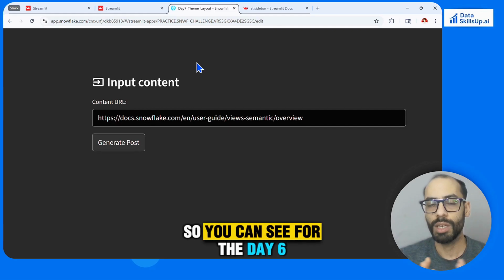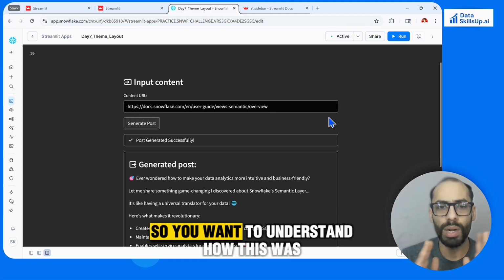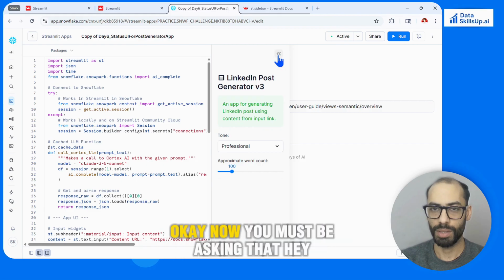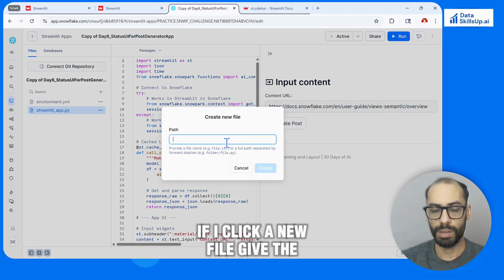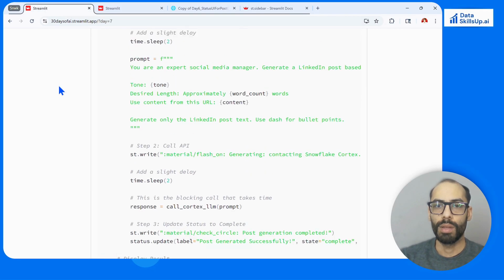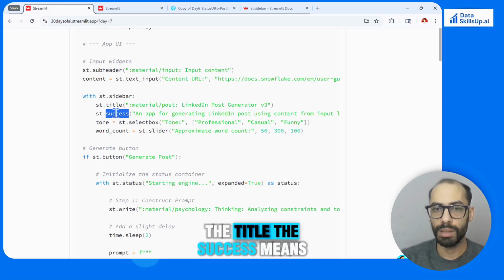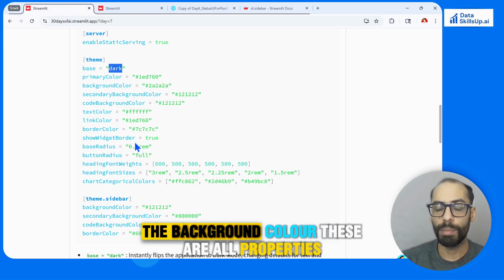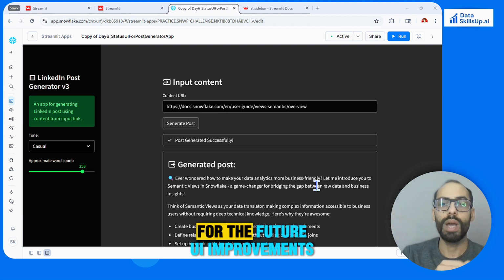Make Your AI App Look Professional 🎨| UI, Theme & Layout | Day 7 of 30 Days of AI Coding Challenge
Over the last few days, we built a powerful LinkedIn Post Generator using Streamlit and Snowflake. It works… but today, we make it look and feel professional.

In this video, we focus on UI, layout, and theming — the final step that turns a working demo into a real product-like AI app.

 How to improve the layout of your AI app
 How to move inputs into a sidebar for a cleaner UI
 How to apply theme and styling (light / dark mode)
 How small UI changes make your app easier and nicer to use

A great AI app is not just about logic. Good UI = better user experience = more trust from users. Today’s changes help your app:

 Feel polished and professional
 Be easier to navigate
 Look like something you’d proudly share with others

🛠 Prerequisites

Timecodes
0:00 - What you will Learn today
0:51 - Demo of Theme, Sidebar and Layout in App
2:00 - Build Day 7 of Snowflake Cortex AI App
5:00 - Code walkthrough of Theme, Sidebar and Layout
6:50 - Styling / Theming in Streamlit
7:43 - Outcome of Day 7 of AI Coding Challenge

👉 Resources

👉 Try switching themes and layouts in your app

💬 Comment “DONE” once you complete Day 7

📹 Tomorrow we’ll start building chat user interface and next few days we will enhance to convert it into a LLM Chatbot